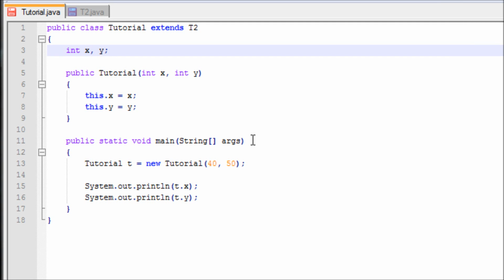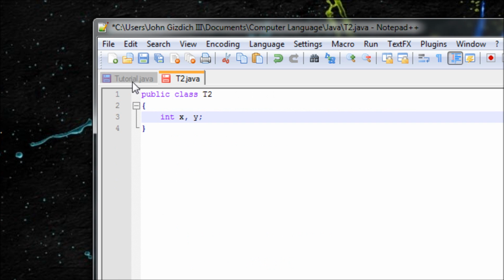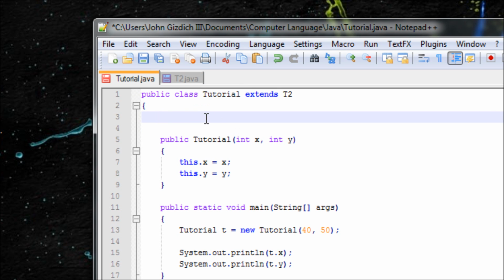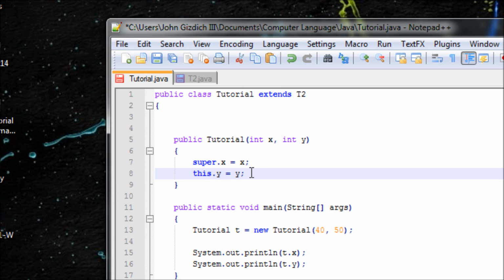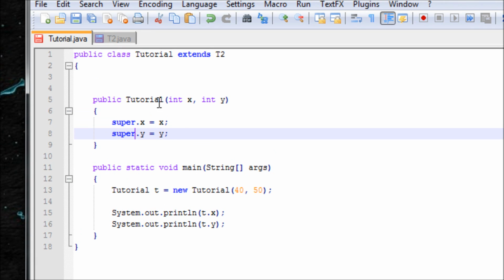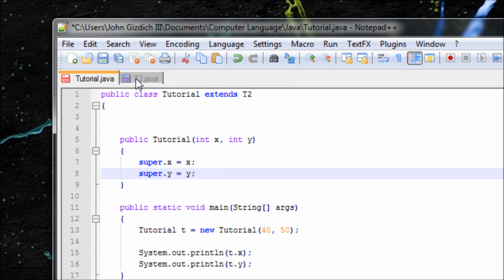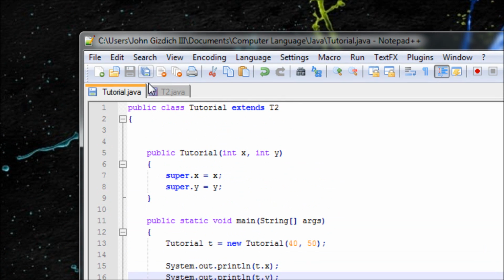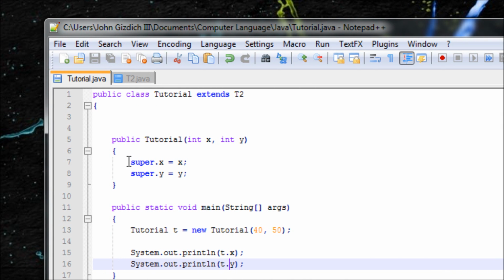Java Tutorial 19 - "super" keyword